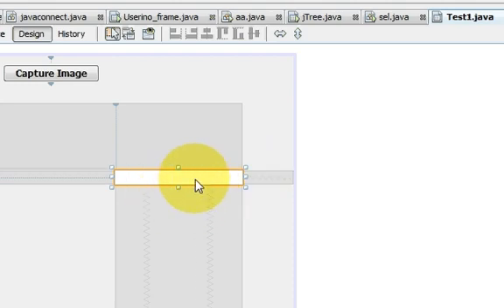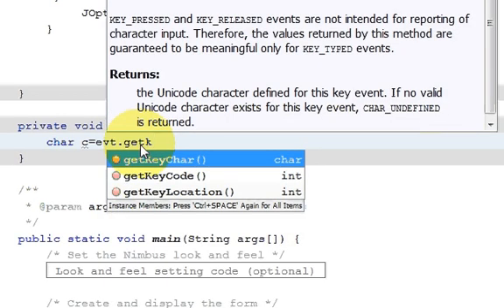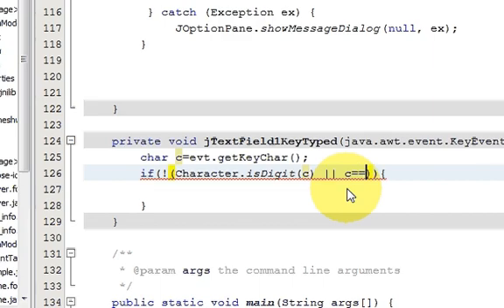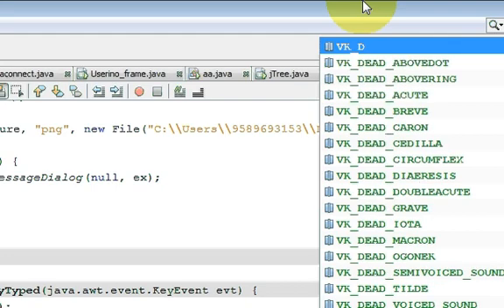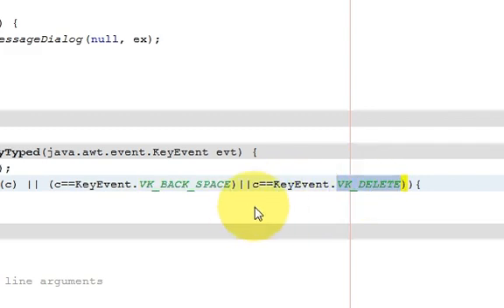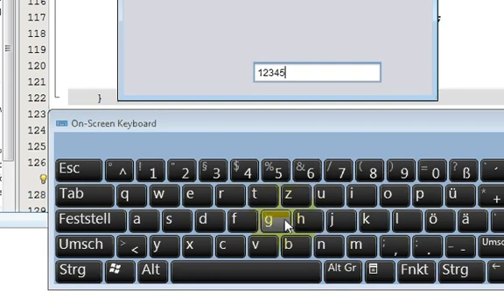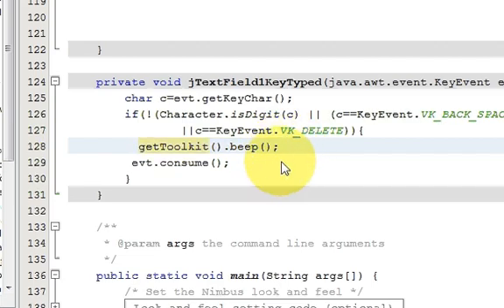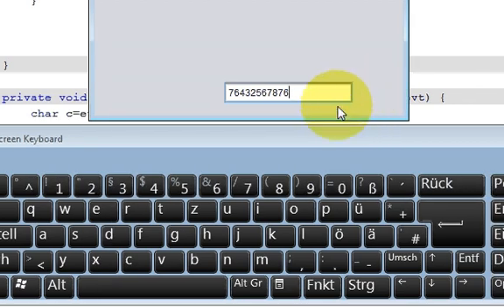Java prog#140. How to make textfield that only accepts numbers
A textfield that accepts only decimal numbers Swing
java how to validate a jtextfield to accept only interger numbers
java - Is there any way to accept only numeric values in a JTextField
How to allow introducing only digits in jTextField
It's possible in Swing configure a JTextField to only accept numbers?
jTextField accept only alphabet and white space
JTextField to only accept numbers
JTextField to accept numerical characters only?
custom JTextField
How to limit a TextField to only accept numbers, backspace and delete
Creating a TextField which only accepts numbers
Java Only allow numbers in textfield
Textfield only accepts numbers
JTextfield not accepting . when i tried to limit it to accept only number
Java  How do I make a textbox that only accepts numbers?
Java  How do I generate a  JTextField that only accepts numbers?
Allow user to only enter numbers in  JTextField and if character
 JTextField only number or decimal
Textbox must accept only numbers and
Textbox only accepting numbers in Java
Java  Numbers Only Textbox -  Java
Textbox to accept only numbers in Java
textbox accept only numbers